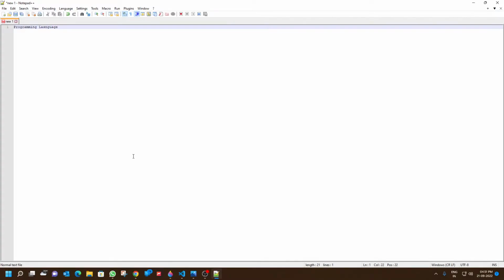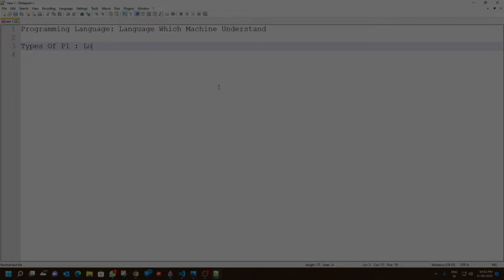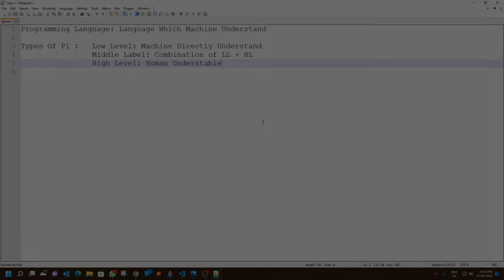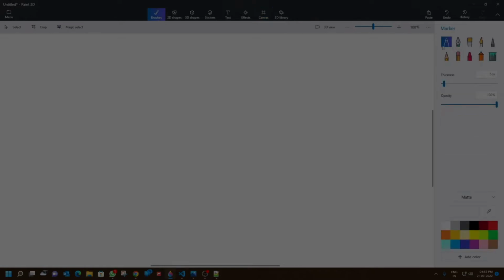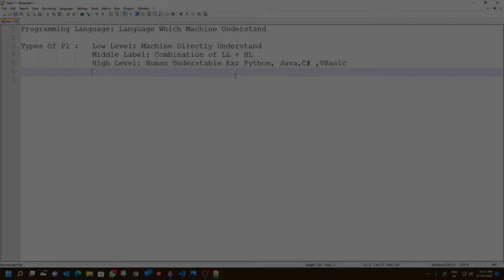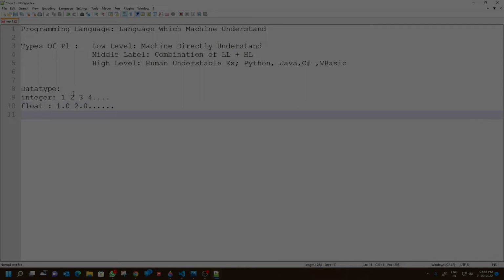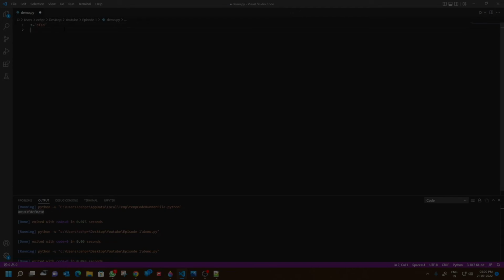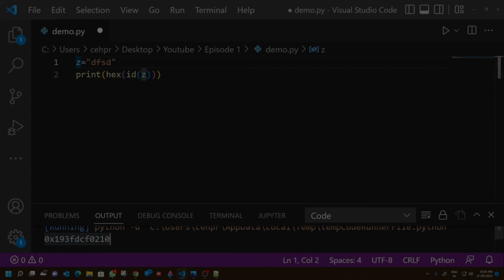Python For Beginner Part 1| Introduction to Python